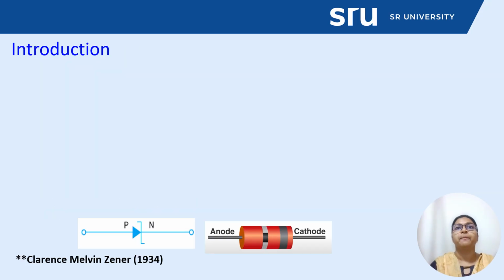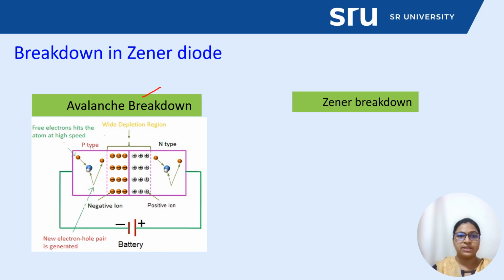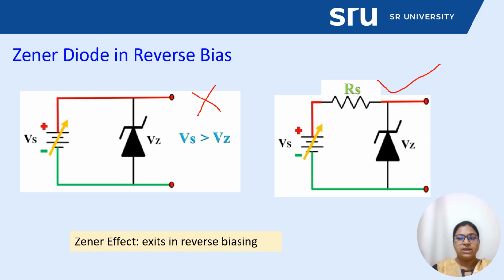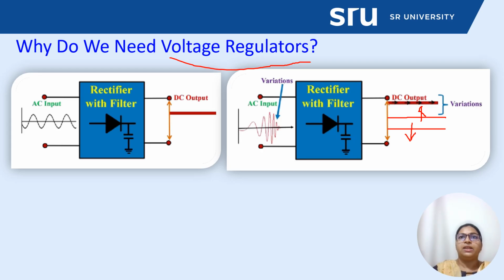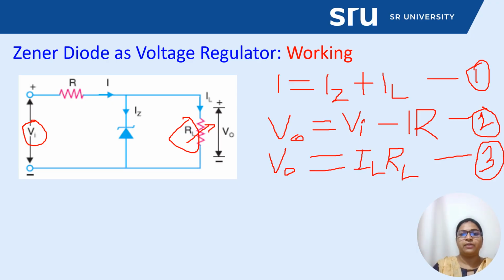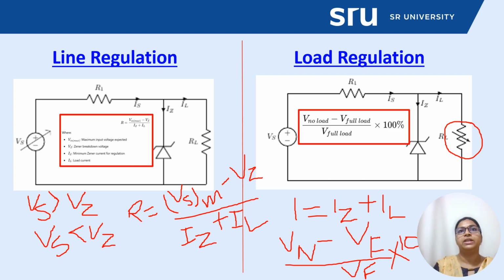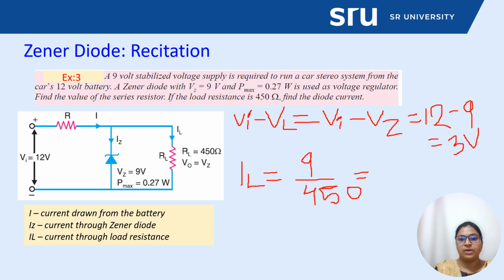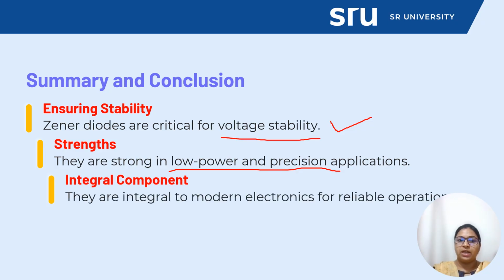Zener Diode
I’d like to give you a brief introduction to “Zener diode—its function and application.” It is an essential component in modern electronics. We will discuss the Zener Diode and how it can be operated as a voltage regulator.